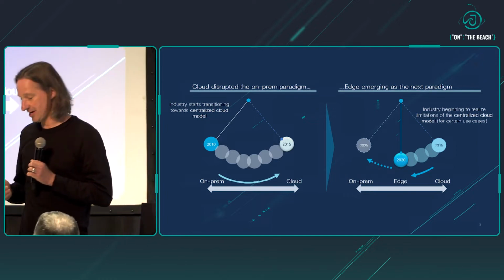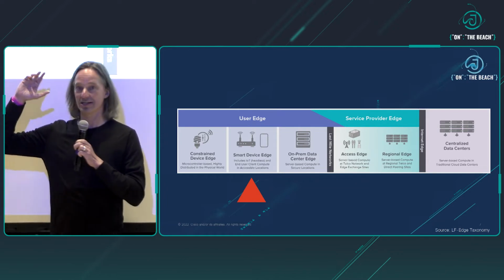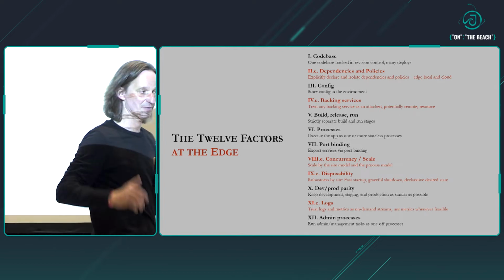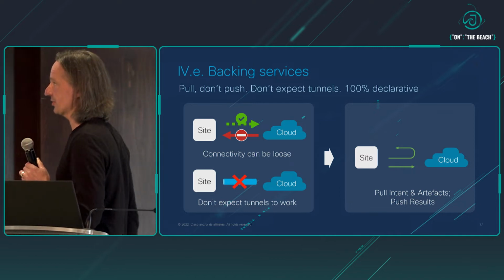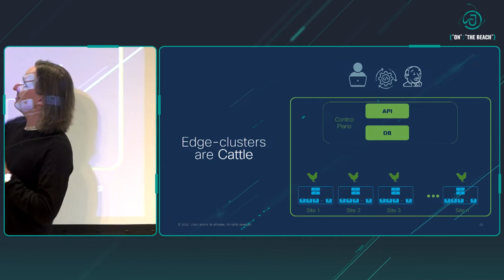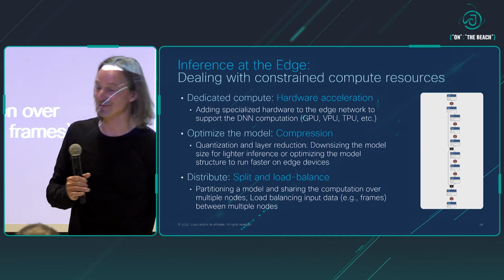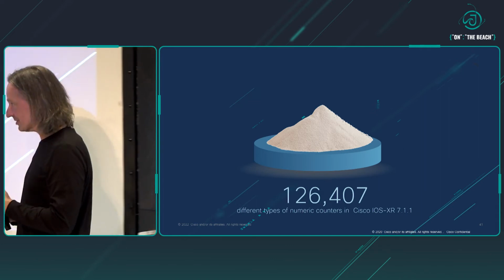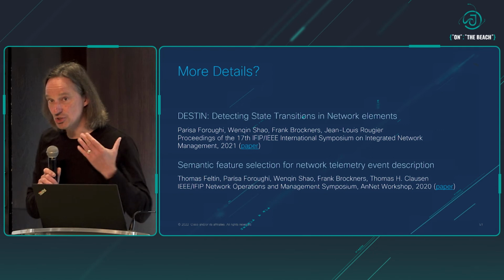Edge-Native: A new paradigm for operating and developing Edge Apps - Frank Brockners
“Cloud native?” Check! Apply the same principles at the Edge? Hmmm…! How do I operate Apps across 1000s of locations, which are often hidden behind layers of NAT? How do I run AI apps on nodes that are too small to fit the AI model? How to make it operationally simple? Let’s discuss and demo!

We’re all familiar with “cloud native” - but once we start to operate applications at the edge, we have to adopt a new set of principles and evolve our cloud-native paradigms. We deploy Apps at the edge to achieve lower latency or higher performance, to comply with data sovereignty regulations, to reduce transit cost or to perform near real-time decision making on local data sources.

Developing and operating Edge apps requires us to answer questions like:

How do I operate Apps across 1000s of locations, which are often hidden behind layers of NAT and have spotty cloud connectivity?

How do I run computation heavy tasks, like AI apps, on a set of nodes where each node does not have sufficient CPU and memory to run the entire model?

How do I deal with a heterogeneous environment, with x86 and ARM-based devices?

Which additional tools do I need to assure compliance to data-privacy rules, run AI models that just don’t fit a single compute element, or perform federated learning in an efficient way?

This session will address those questions and introduce the “edge native” paradigm. It will provide an understanding of how to design and operate Edge apps. A set of demos and example use-cases complements the conceptual discussion - making “edge native” a reality for the audience.